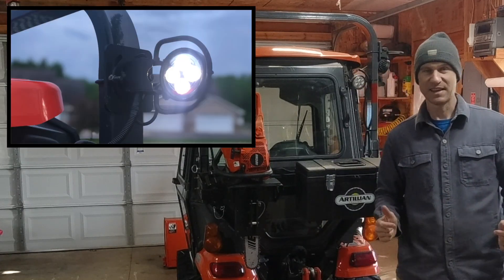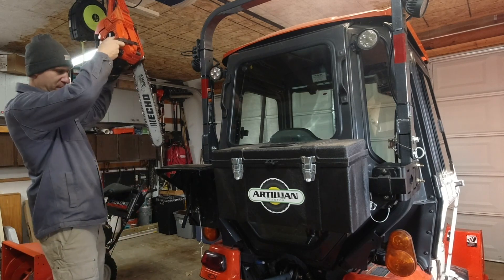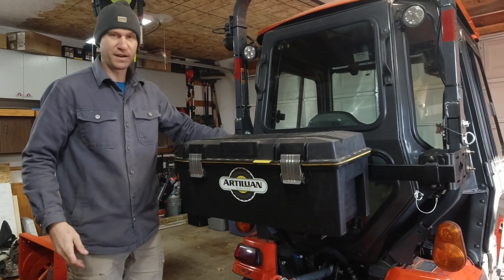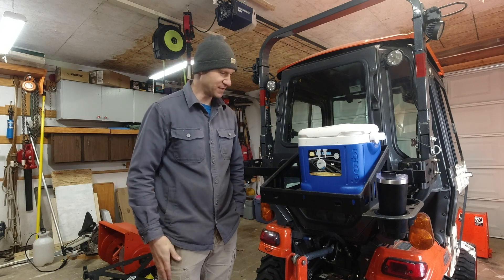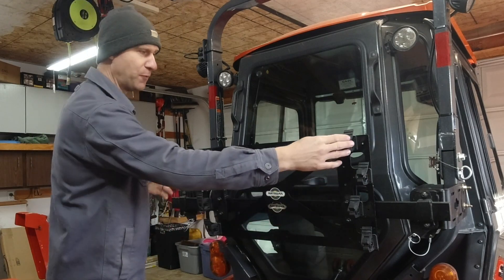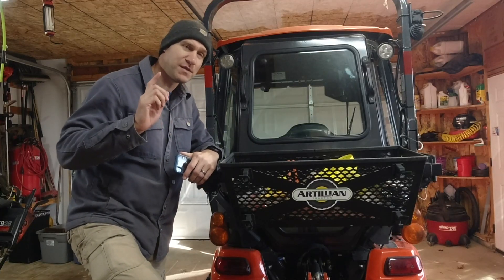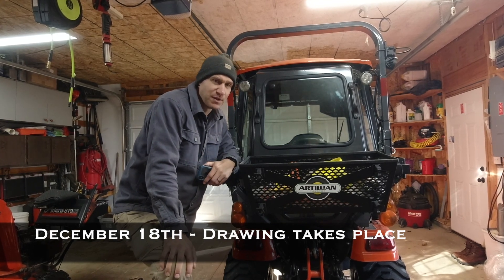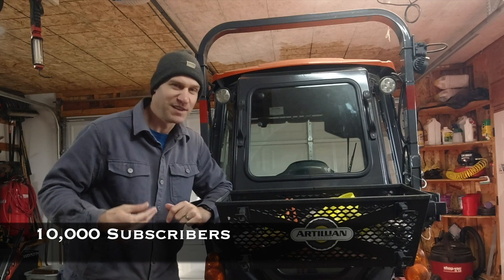ARTILLIAN GIVEAWAY (must have accessories for your tractor)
Curtis Cab
Artillian Grapple
Pittsburg Tools
Harbor Freight
Backhoe
18 Foot Car Hauler Trailer
Artillian Forks
Artillian Trench Bucket
Echo Blower
Echo Weed Trimmer
Tank Sprayer
Knipex Pliers
Northstar Sprayer